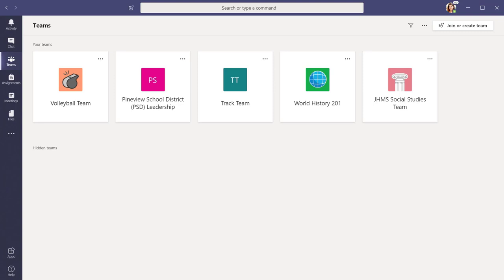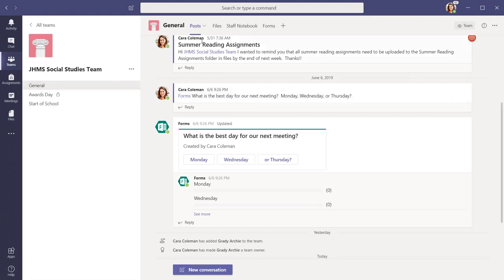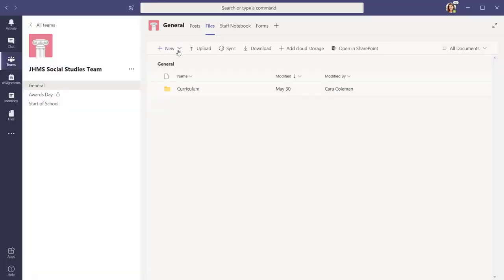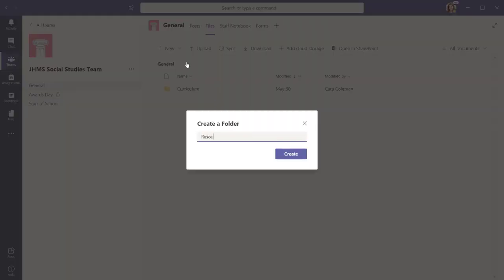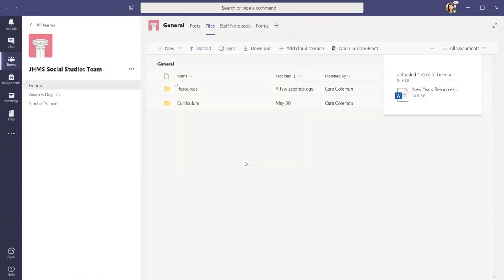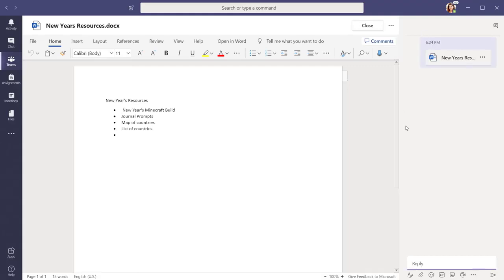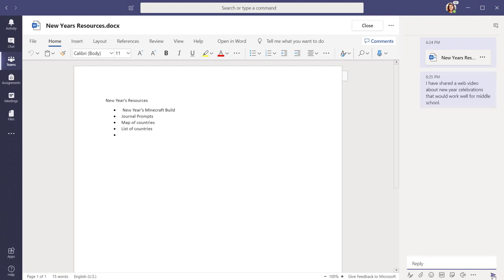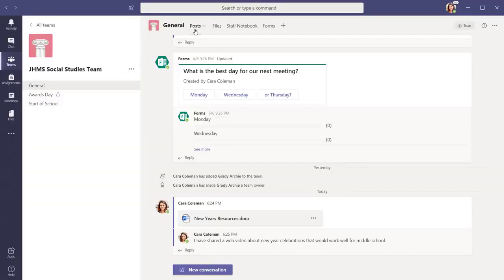Microsoft Teams - Collaborating on Files for Productivity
During the current school year and the school years to follow, you will add and store resources for staff members. Within each channel, starting with the general channel, you have a Files tab.

The Files tab allows you to create new files, upload existing files, edit files, open files in programs, and share links. When files are added, you can then search for specific files under the Files tab. Once the file is loaded, it is open for viewing and live collaboration. Once the file is added, a conversation thread will also automatically be added to the General chat for quick access. When team members open the file, they will see a start conversation button. Team members now have the ability to edit or view the document, as well as have a real time discussion in the Conversation Space. All notes added in the Conversation Space will automatically travel over to the Conversations tab in the general conversation. Each additional channel will also have a separate Files tab automatically created.

School departments are always working on updating lessons, collaborating on shared documents, and posting important information. The Files tab allows school leaders and members to have a cloud-based file sharing drive that also allows for live editing and collaboration. The ability to upload or create files and talk with teammates saves valuable time.